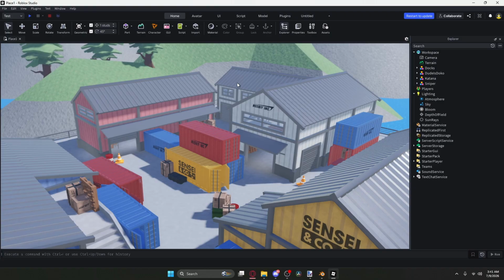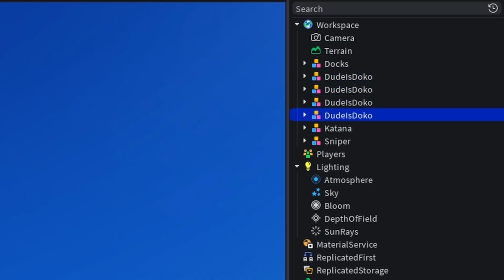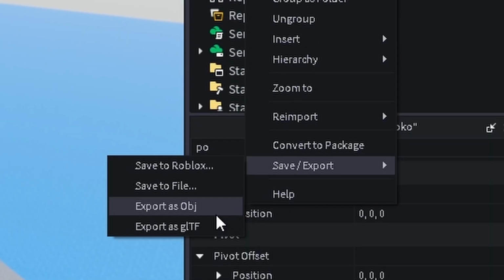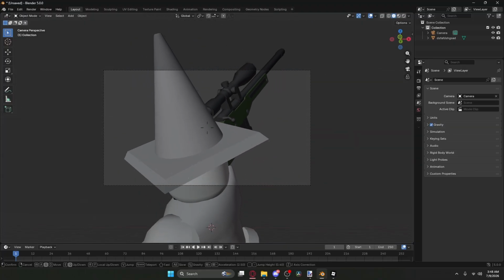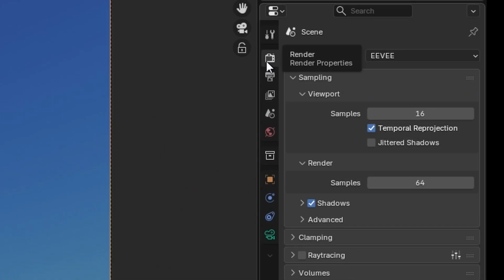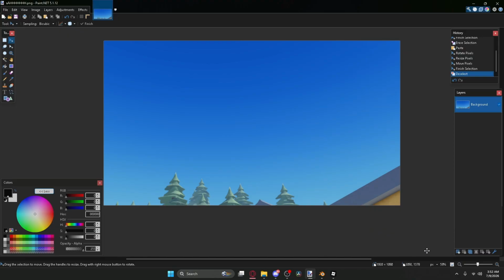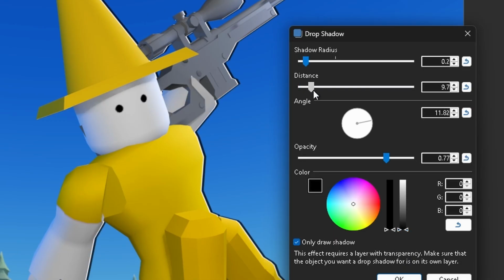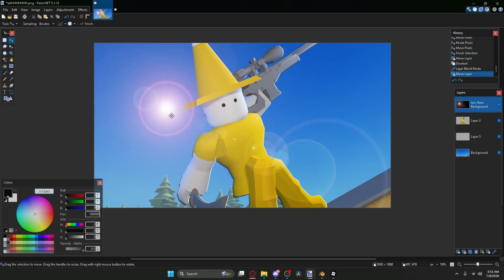How Doko Makes His THUMBNAILS...